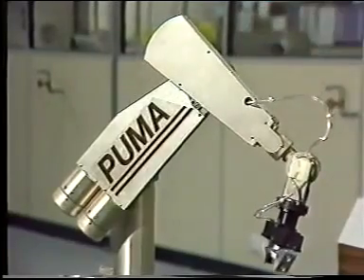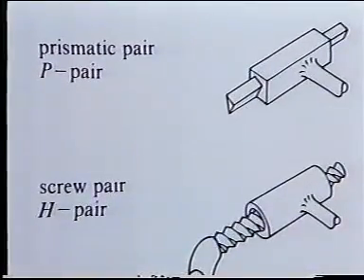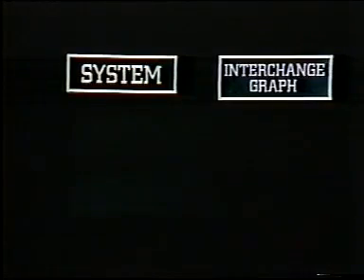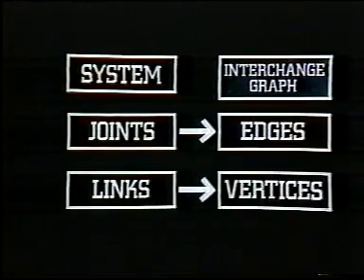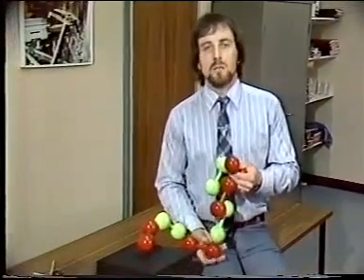OU BBC TM361 Ep 10 of 16 Mechanical Manipulation Graphs, Networks & Design